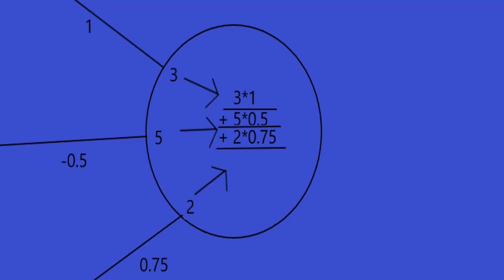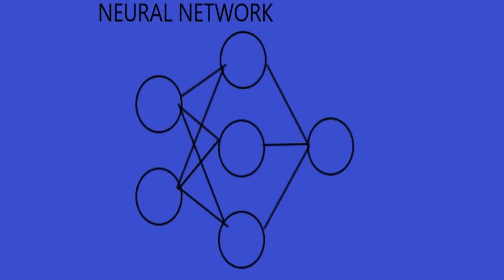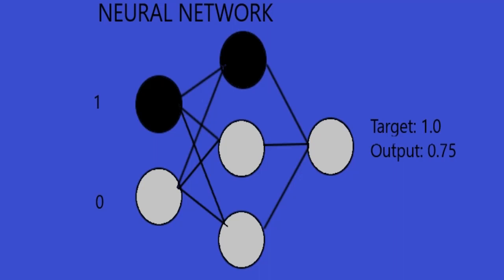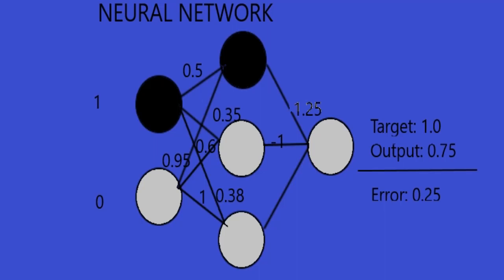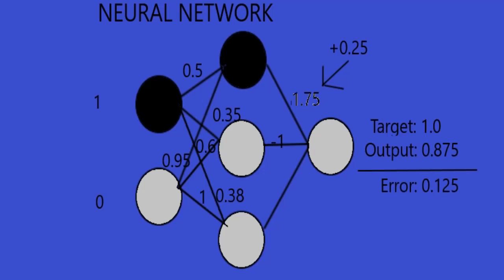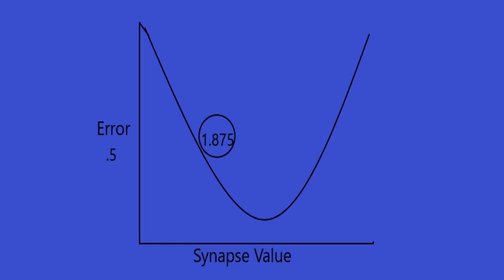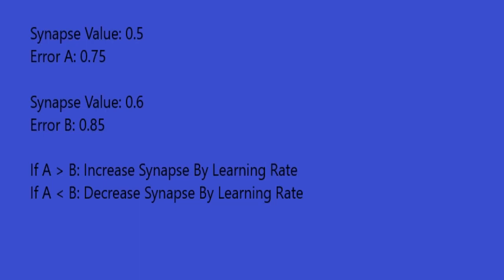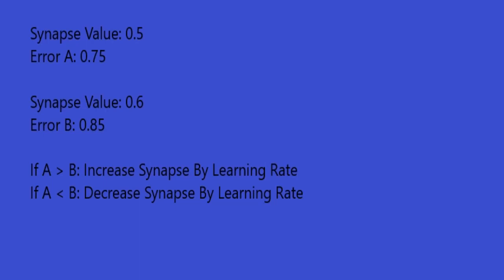How Neural Networks Work!